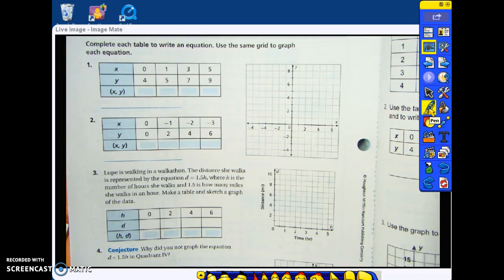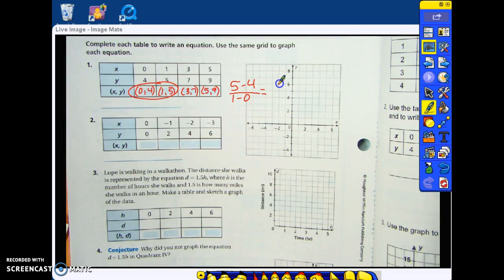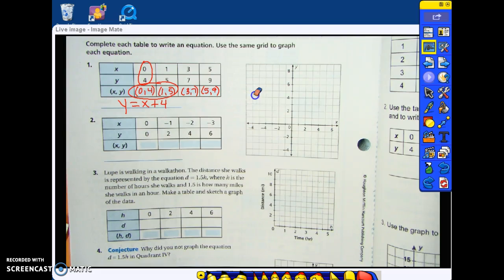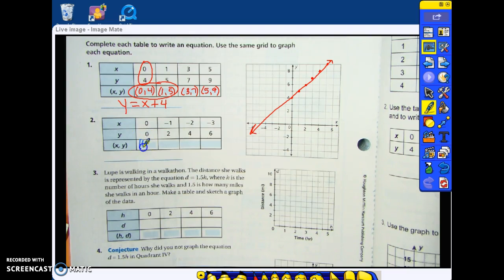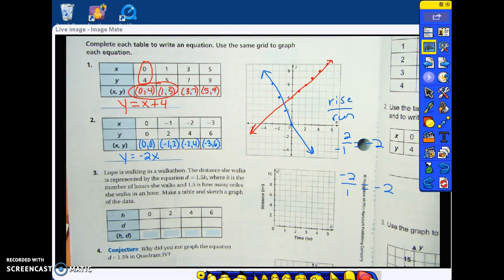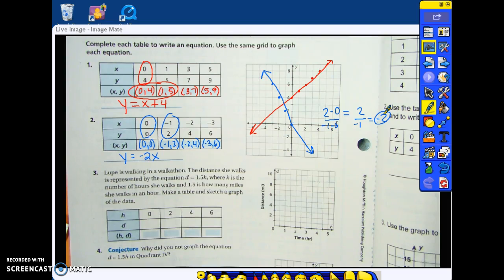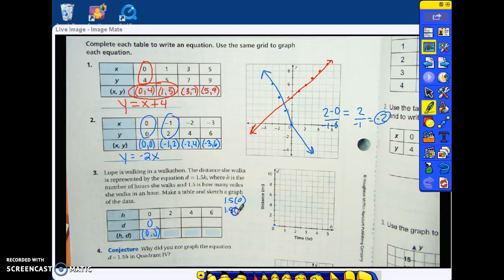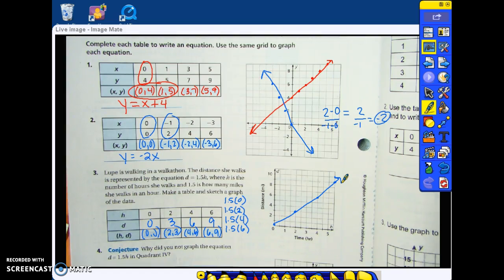Writing an Equation from a Table